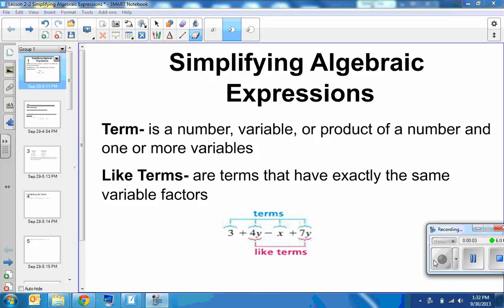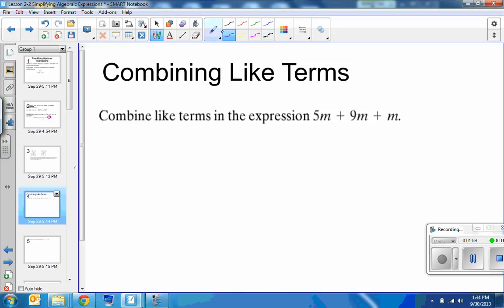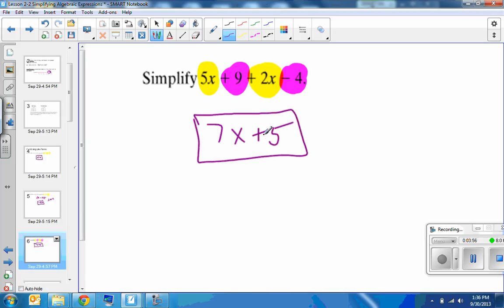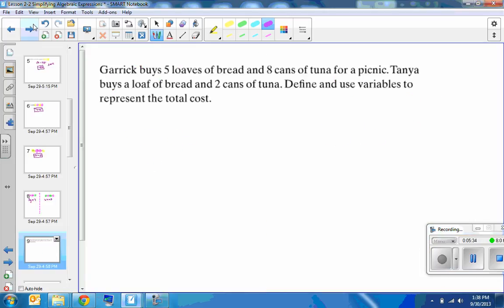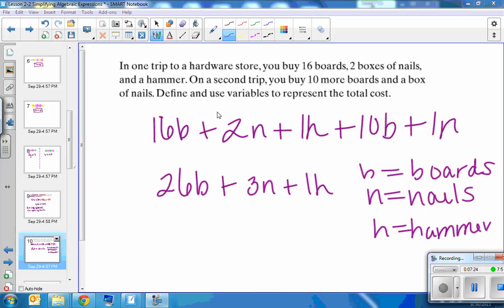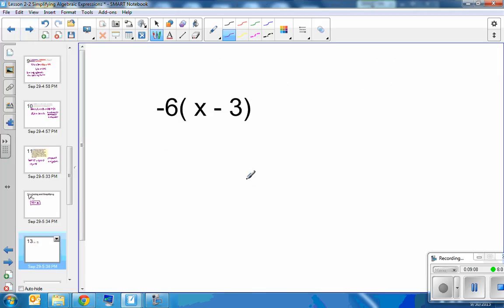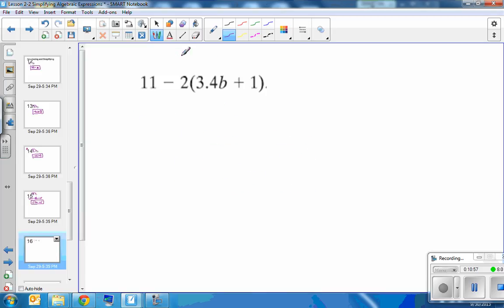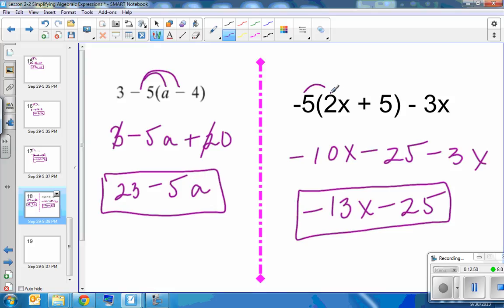7th Grade Lesson 2 2 Simplifying Algebraic Expressions